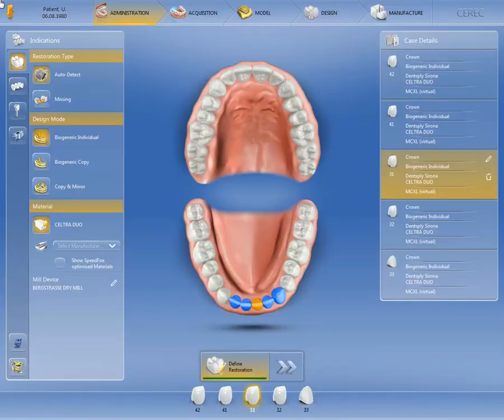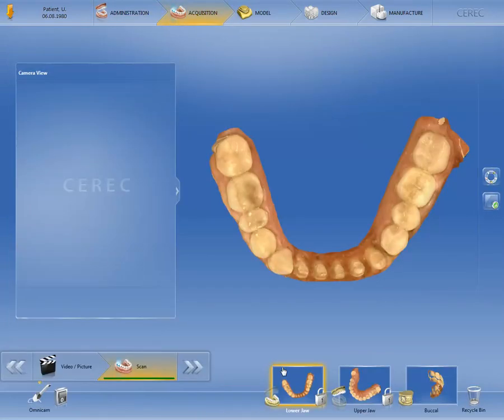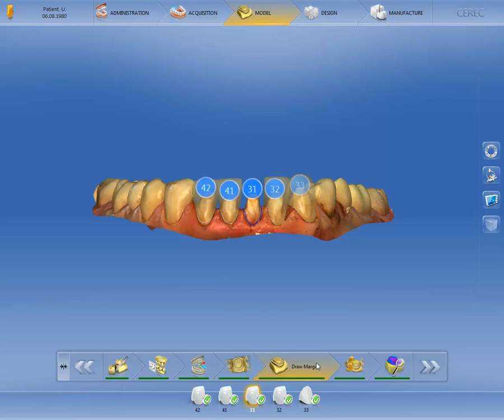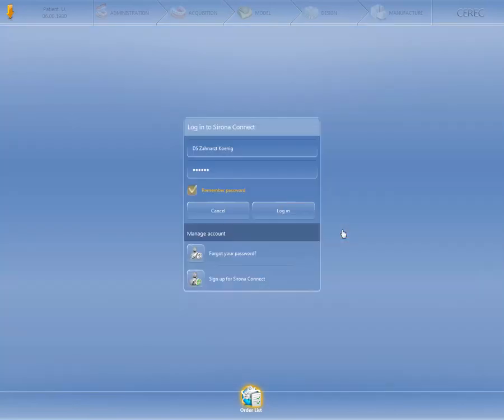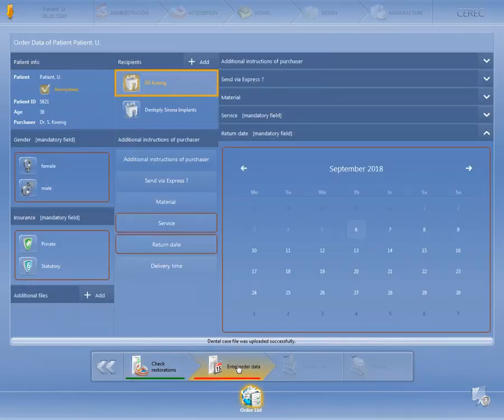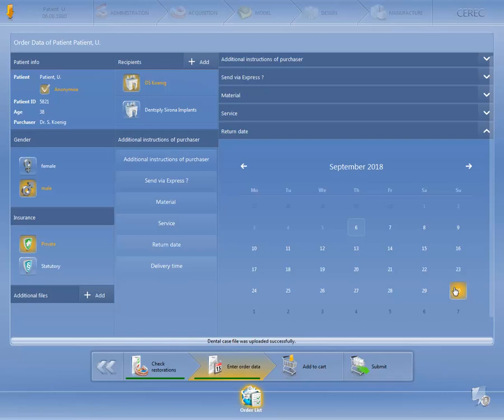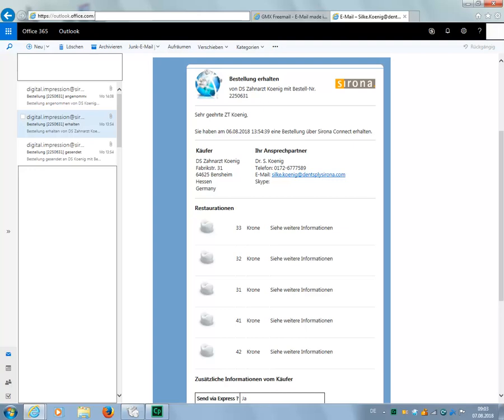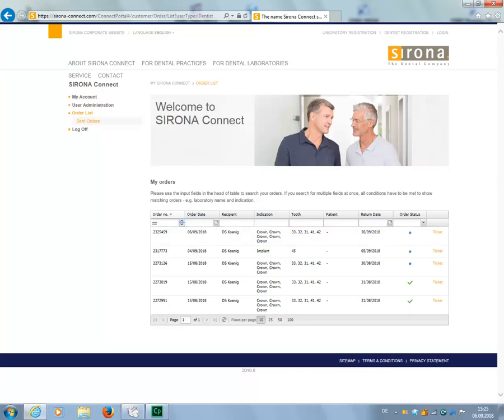CEREC 4.6.x Simplified workflow between CEREC and inLab (en)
In this video, we demonstrate the workflow in the CEREC software 4.6 up to the simplified transfer of the data to our partner laboratory in case of 5 lower jaw anterior crowns.